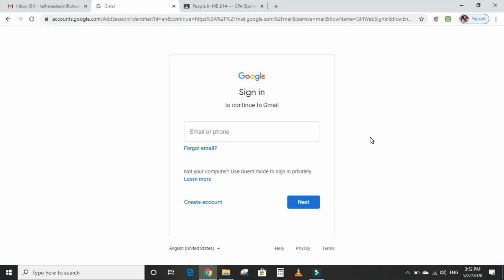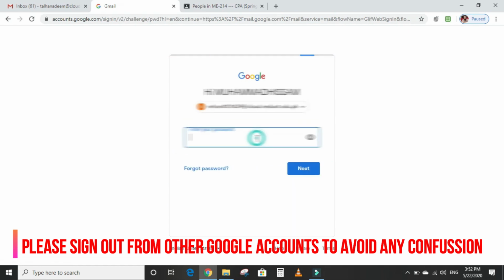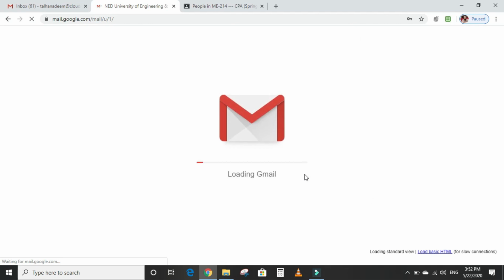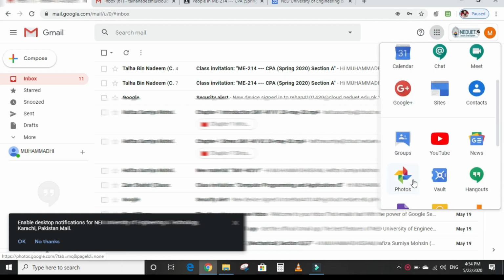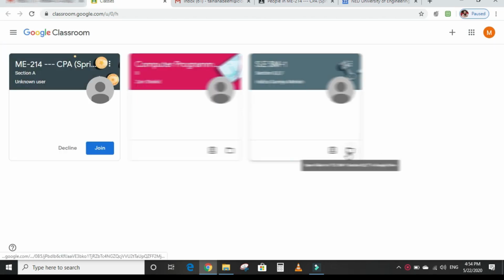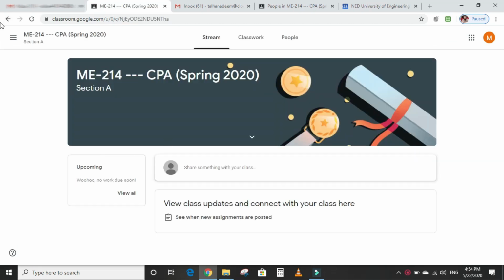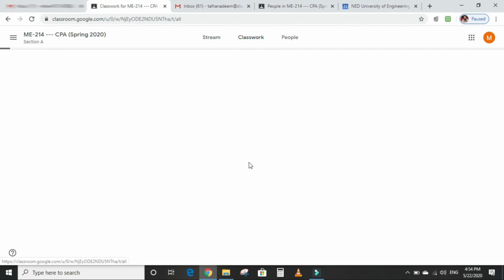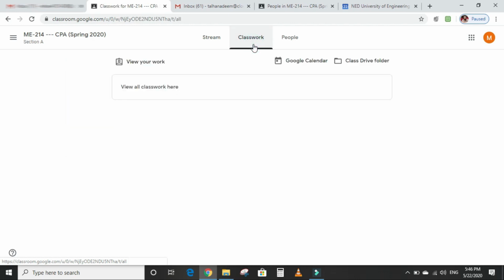How a student can use G-suite account for Online Classes | Complete Tutorial | with latest FAQs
In this video, a student can learn how he / she can use G-suite for Education account to attend online classes.

This video contains latesr FAQs with step by step tutorial.